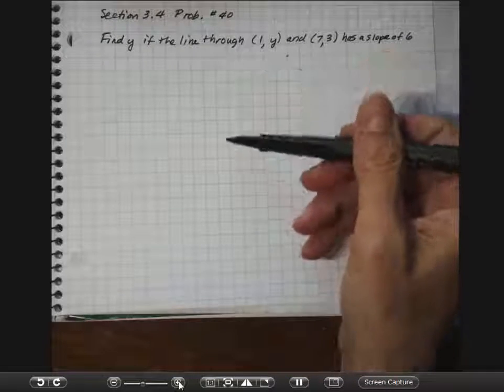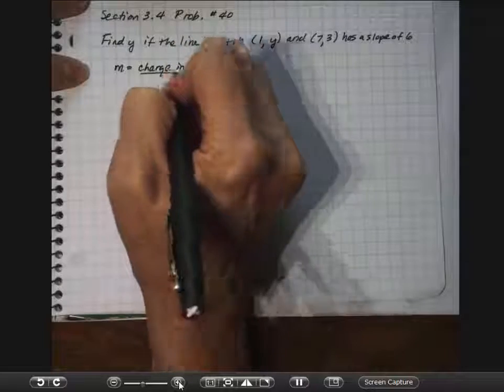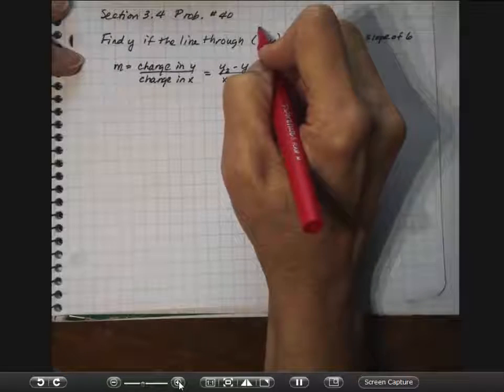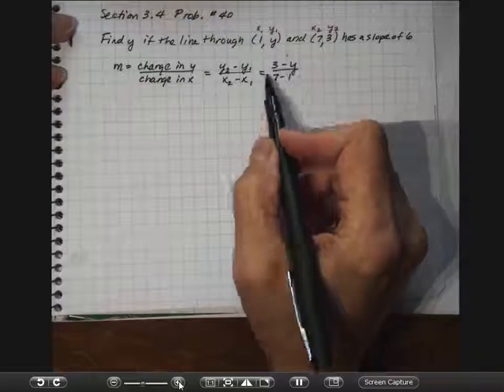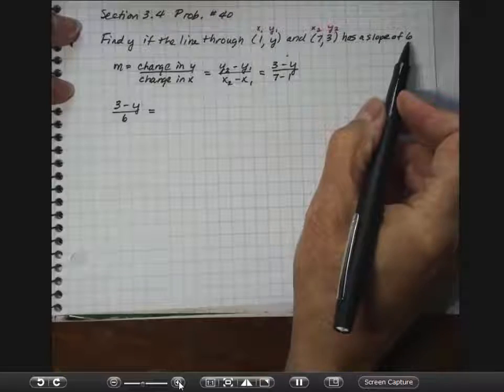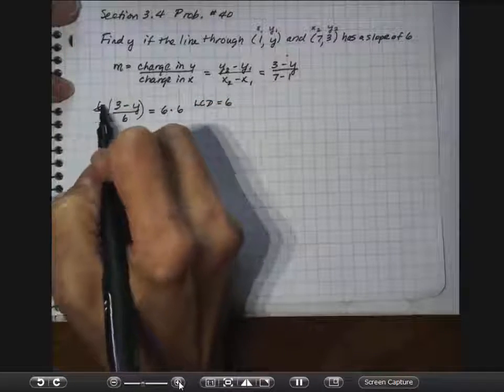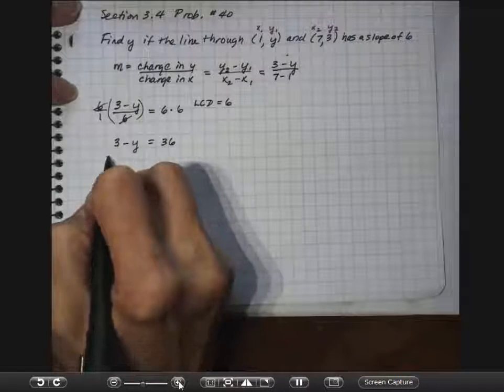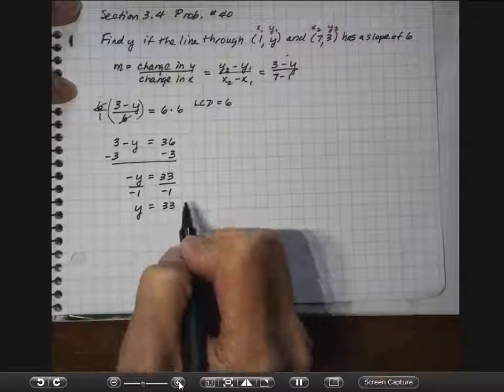Section 3.4 prob 40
Find y given the slope and two points